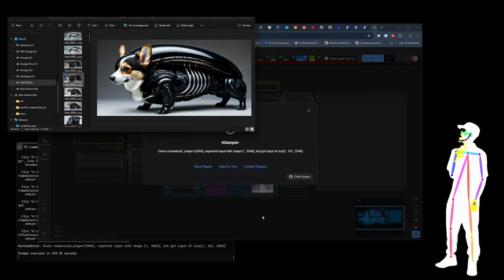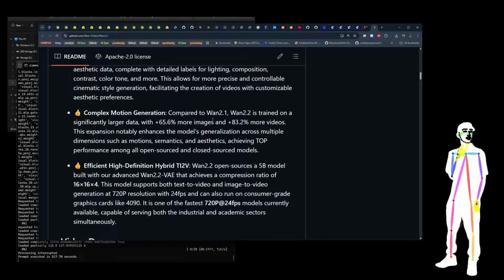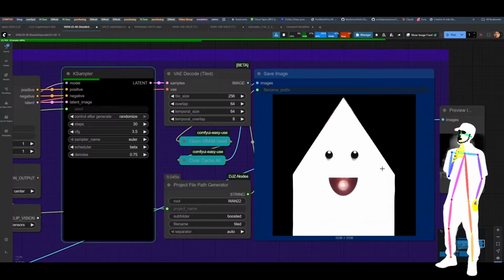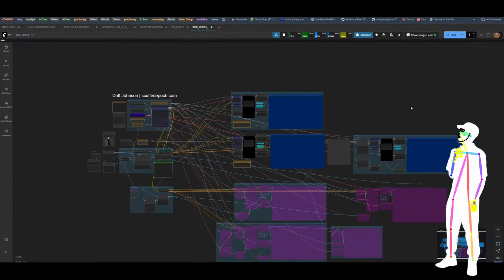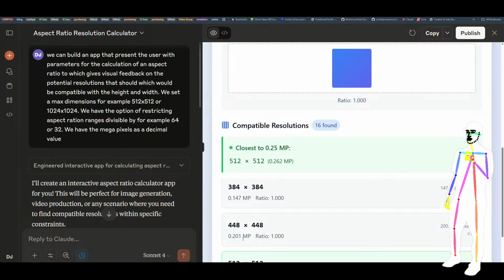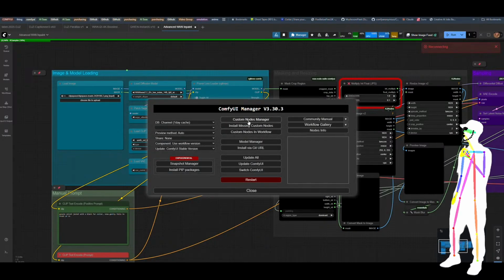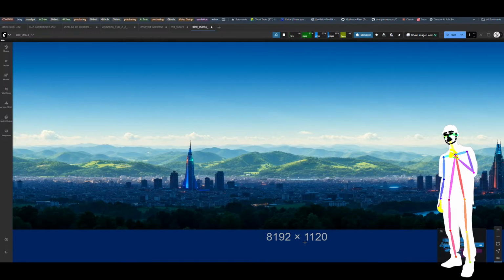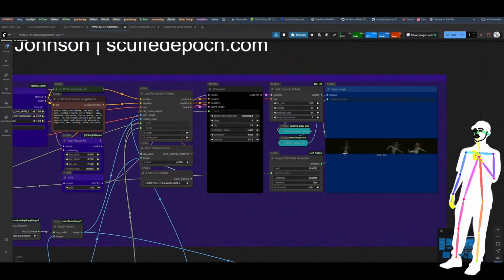231 | 🔴LIVE: ✨ QWEN InstantX🐀 WAN S2V ? ✨ writers club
Thursday Stream at 2000 GMT

SEASON TWO